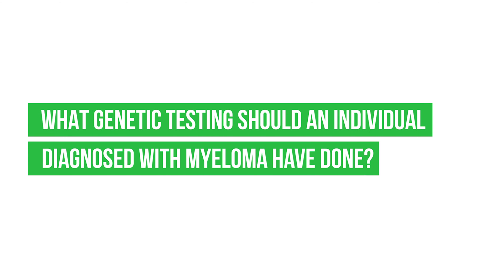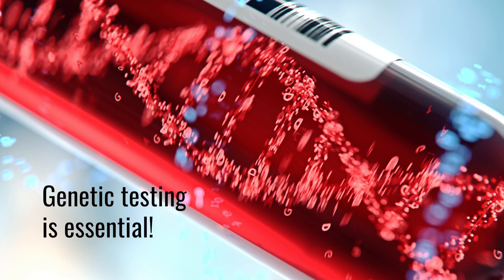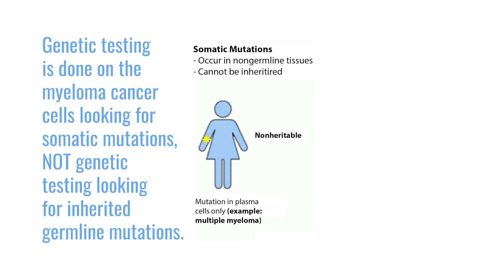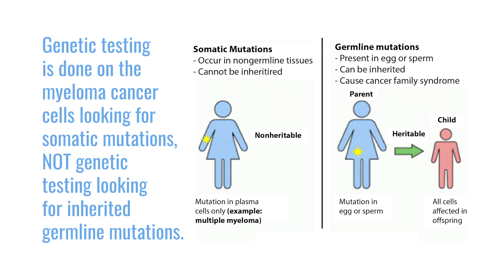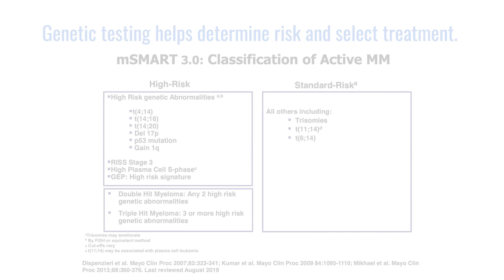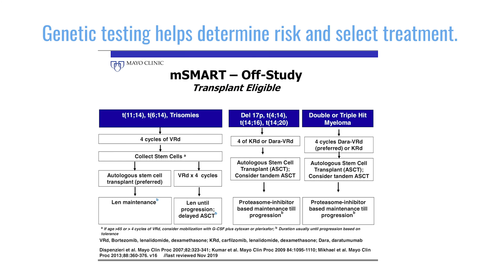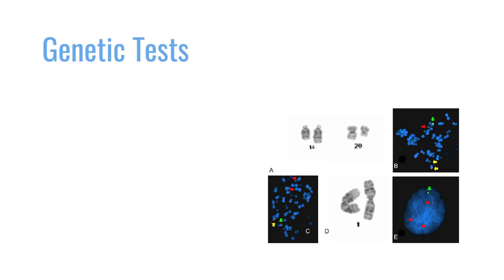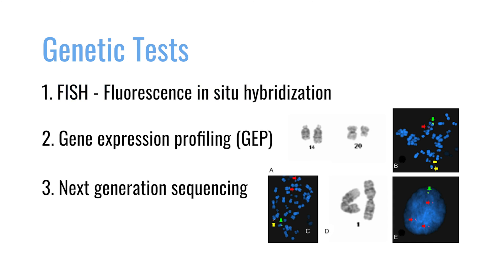What genetic testing should an individual diagnosed with myeloma have done?